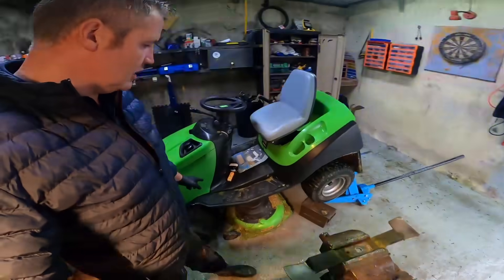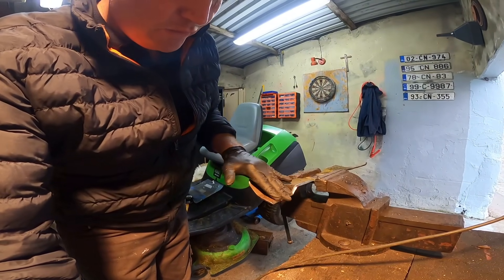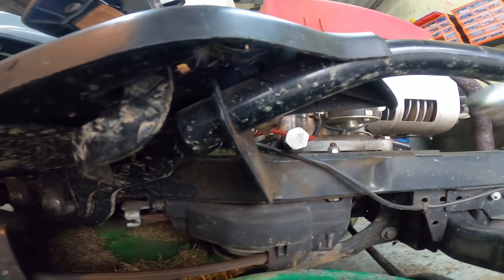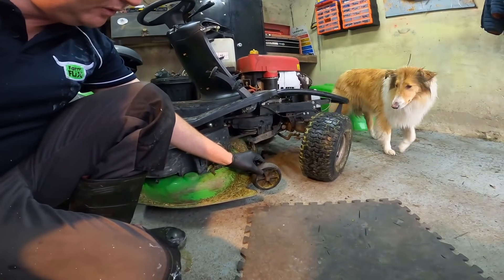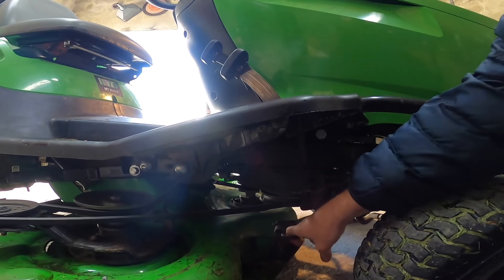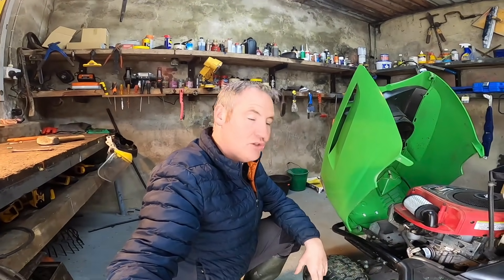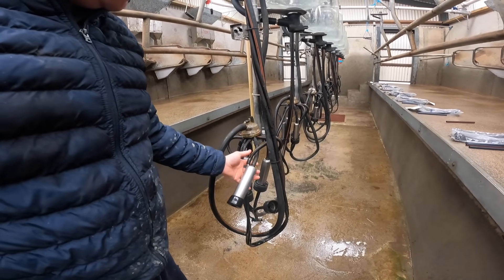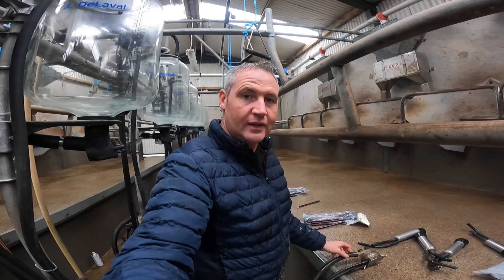HOW MUCH CAN WE GET FIXED IN A DAY (PART 2) VERY LUCKY IT DIDN'T FLY OFF!!!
In todays video we pick up where we left off in part 2 of our days maintenance as we service our milking parlour and repair a mower that could of broken apart anytime!!!

Some or the tools in this video
Dewalt Impact
Socket set

Camera's
GoPro Hero 9
GoPro Hero 8
Canon M50
Drone's
I've been using drone's for over 20 years and i've had them all, these are the best.
DJI Mavic Air Original --- Used in this video and highly recommended.
DJI Mavic Air 2 --- Faster, Better battery, Range and Image Quality.
Camera Mounts
Most of my outdoor Shots The Magnetic Camera Mount
For my in cab chat's The Suction Cup
Used in all my video's "Simply Brilliant" The 3 way selfie stick
For them hard to get shots The Flexible Jaw Mount